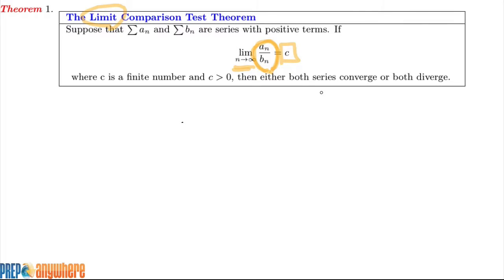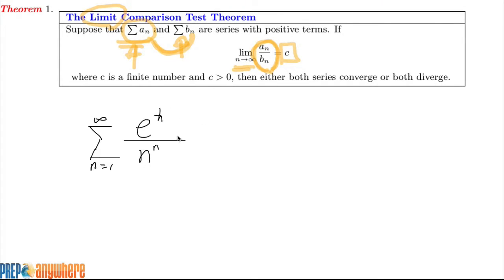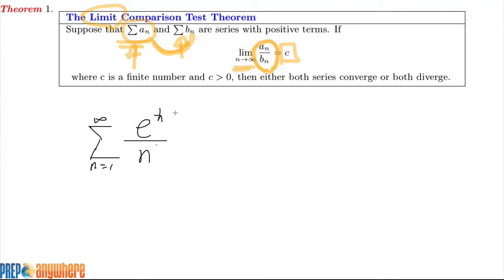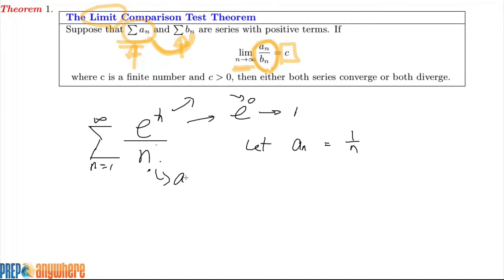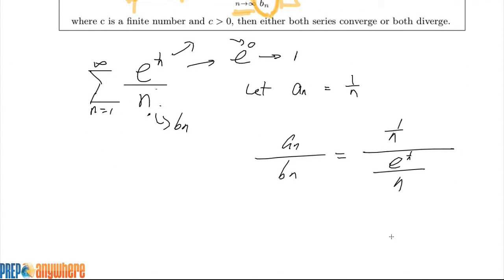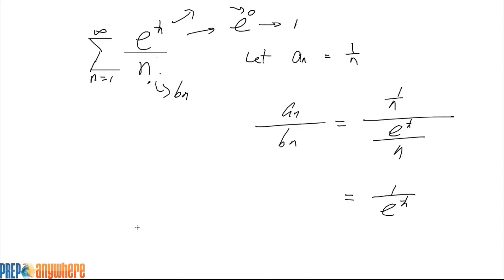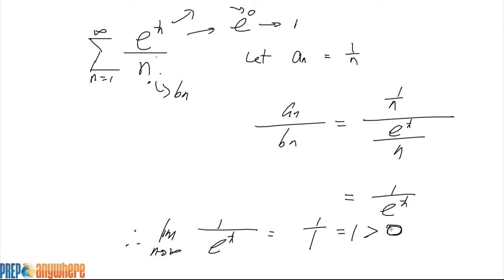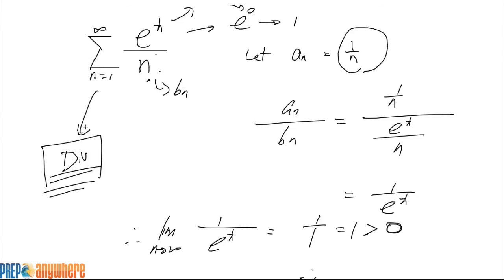Q28 Comparison Tests of Infinite Series example